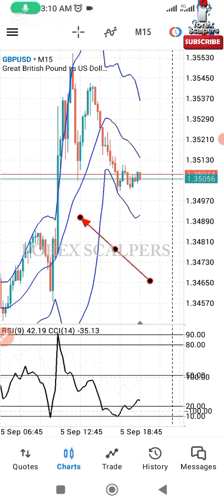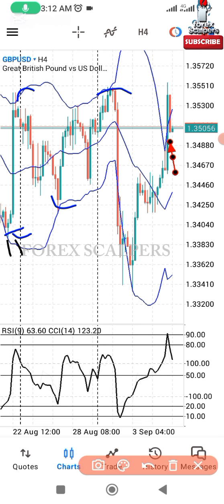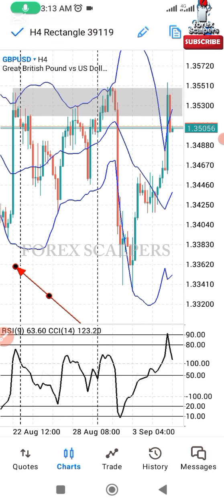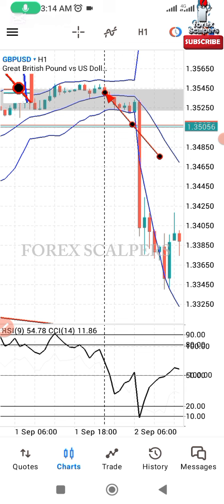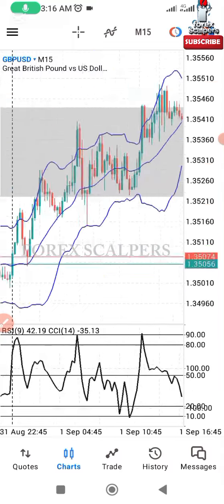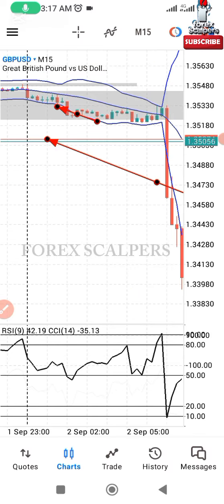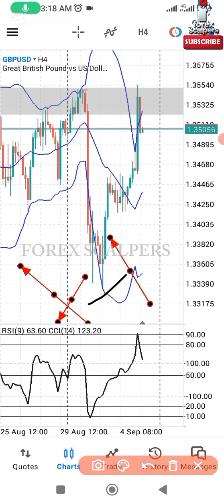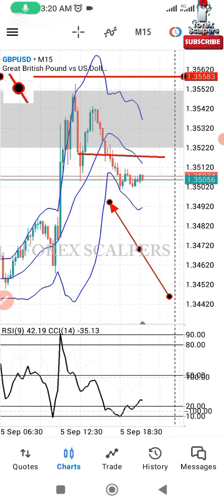The Middle Bollinger Band Indicator With The Most Accurate Buy And Sell Signal to avoid Manipulation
Are you a beginner struggling with becoming profitable? Then this video is for you!
In this video I will be sharing with you how to trade using the Middle Bollinger Band Indicator Like a Pro even as a Beginners Forex Traders to avoid price manipulation and this will change your trading completely as it has a proven 90% win rate.